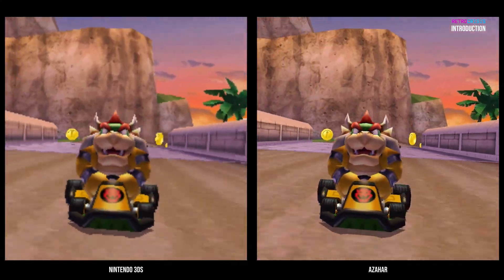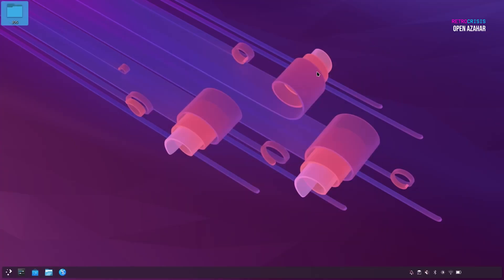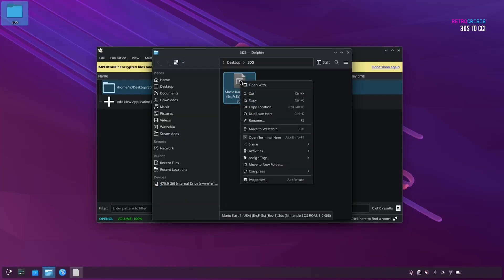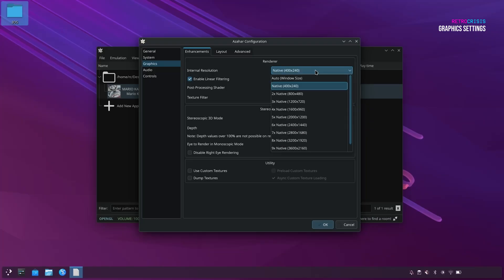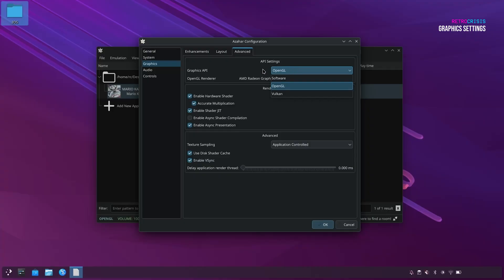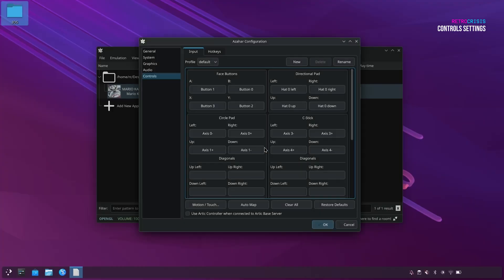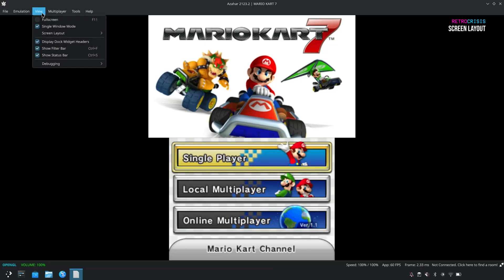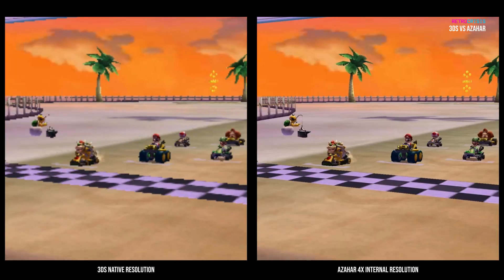How to play 3DS on LINUX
In this video, I’ll show you how to get Nintendo 3DS games running on Arch Linux using Azahar, the leading open-source 3DS emulator. Whether you’re curious about emulation, testing your own game backups, or just want to relive a bit of handheld nostalgia, this guide walks you through it all step-by-step.

Chapters
00:00 - Introduction
00:10 - Preparation
00:26 - Installation
00:59 - Launch Azahar
01:14 - Adding games
01:28 - 3DS to CCI
02:02 - Connect control pad
02:09 - General settings
02:20 - System settings
02:32 - Graphics settings
04:14 - Controls settings
04:35 - Launching a game
04:41 - Game not loading or crashing
05:06 - Touchscreen
05:16 - screen layout
05:42 - Increase resolution
06:02 - End emulation
06:10 - 3DS vs Azahar comparison